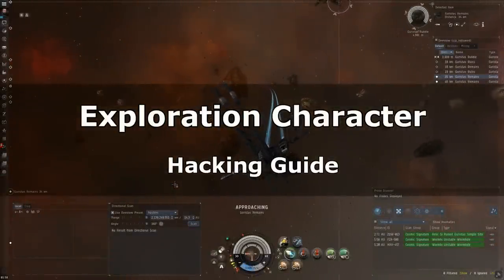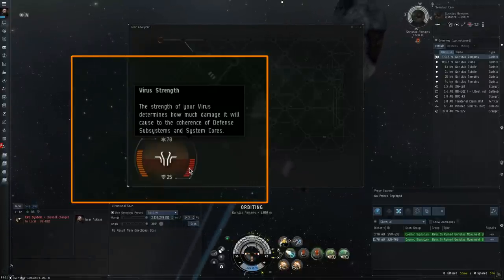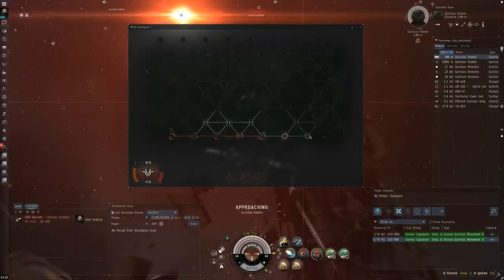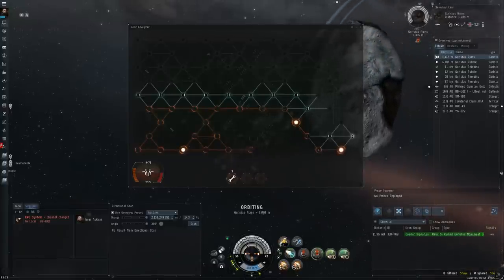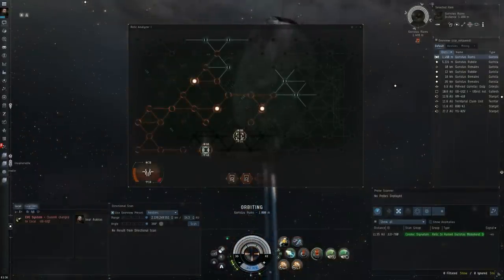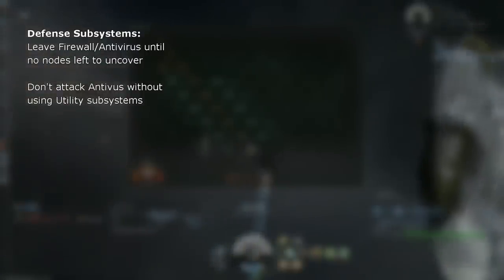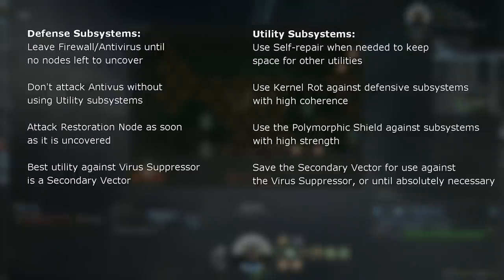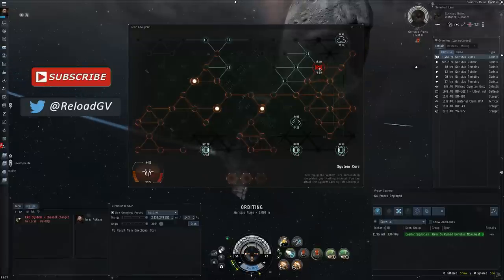Exploration Character 05 - Hacking Guide (EVE Online)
Hacking minigame guide for exploration characters in EVE Online. In-depth overview and description of defense and utility subsystems encountered in all types of containers. Medium and hard containers require careful use of correct utilities against defense subsystems to achieve successful hacking.

EVE Online Scylla